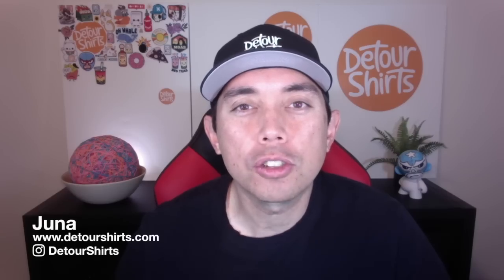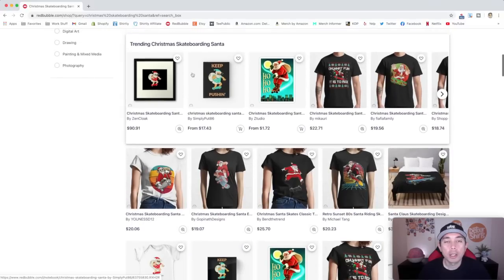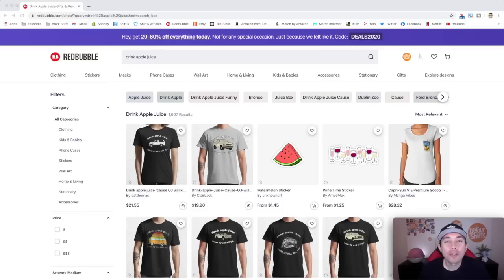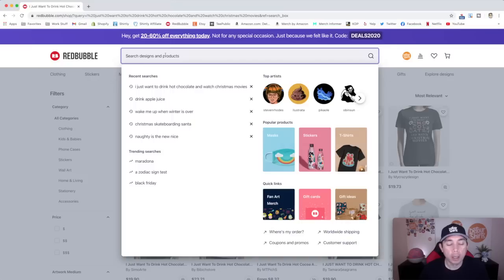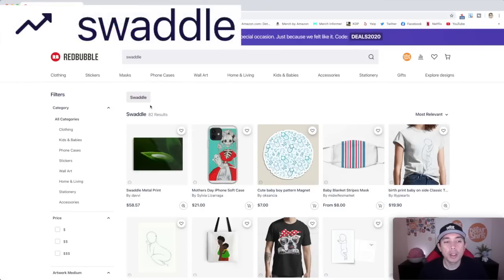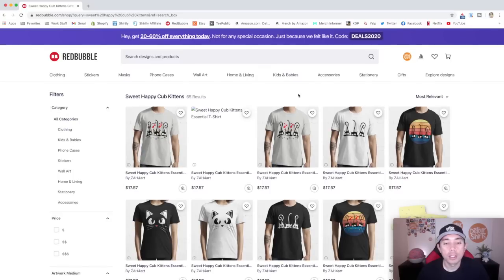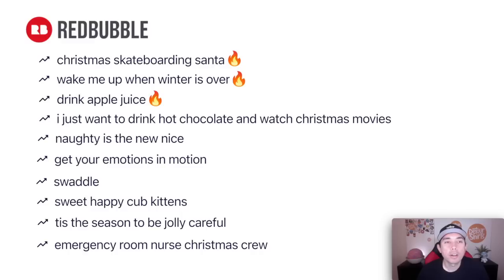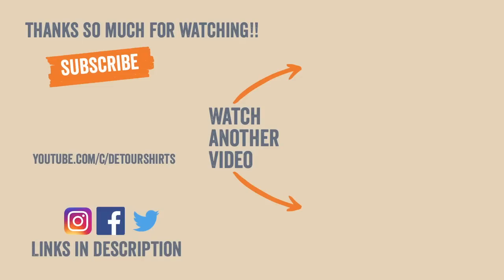RedBubble Trends of the Week with Low Competition #6. Design for these now and start getting sales.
RedBubble Trends of the Week with Low Competition #6. Design for these now and start getting sales. Trends are a good way to get visibility on your designs.

👕 My Etsy Store: